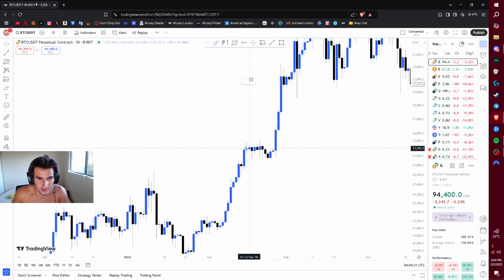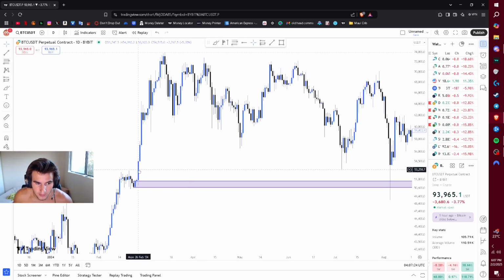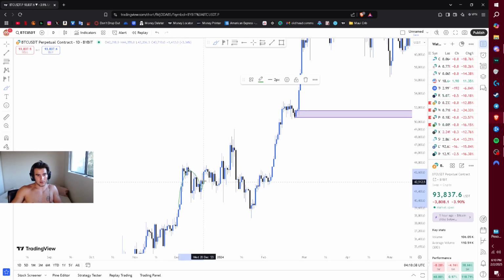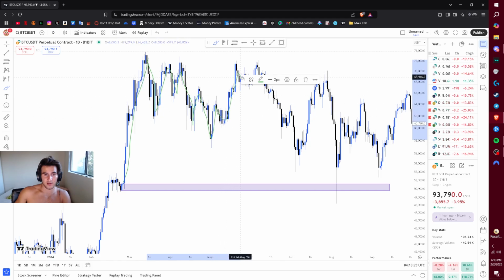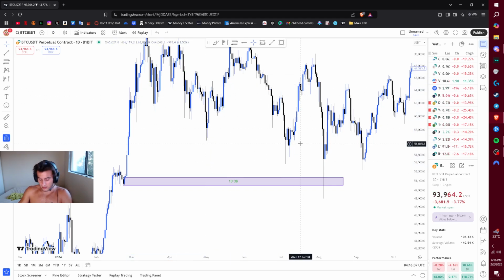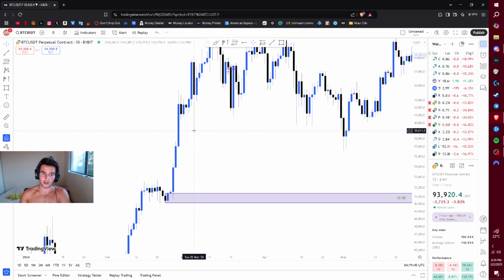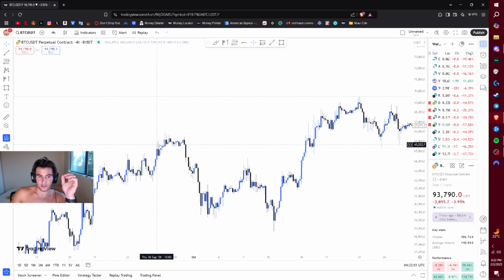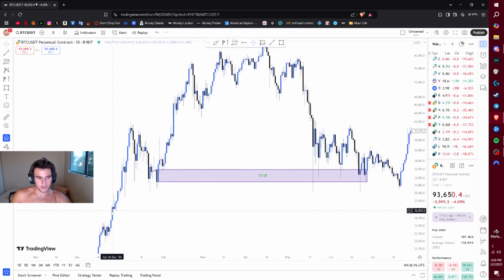Order Blocks 101 - Dummy To Dialed Ep.4 | Technical Analysis Series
In this video I go in depth on Order Blocks. A very useful tool when it comes to trading. I show examples, show the confluences and setups you want when it comes to trading them, and more. I hope you guys enjoy the video and please leave feedback or questions in the comments. Stay Dialed.